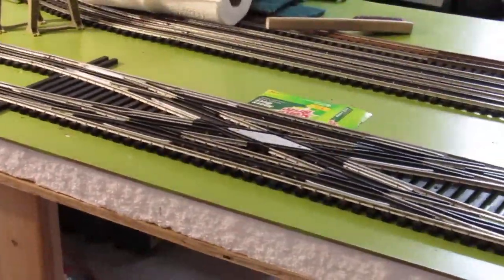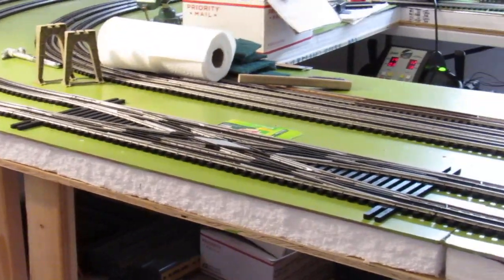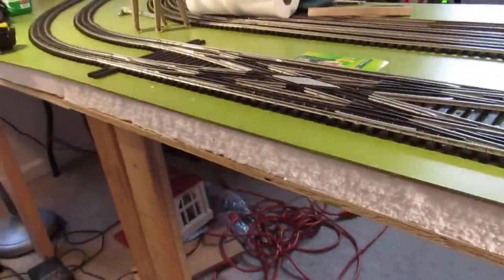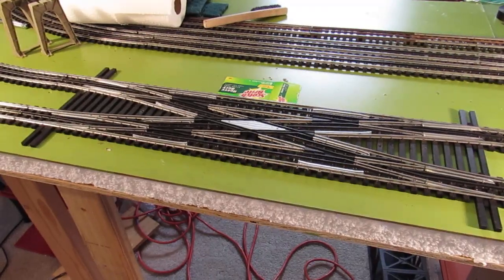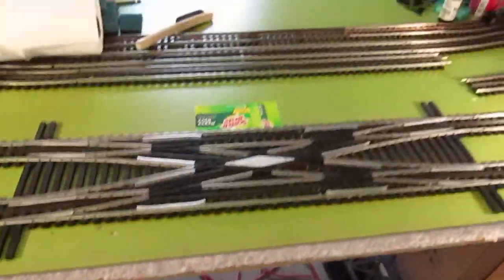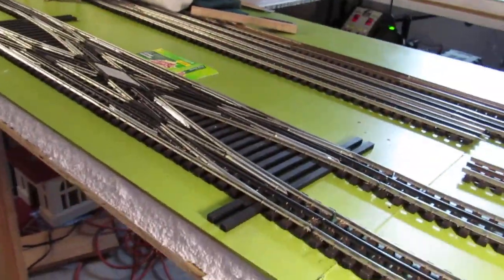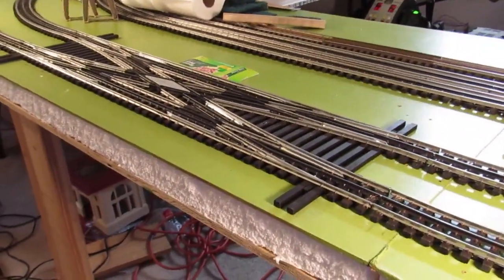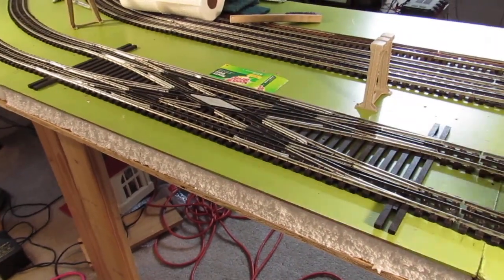ROSS #175 DOuble Crossover!!!MTH/Lionel/O gauge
Here is the masterpiece of ALL O gauge switches!!!I just got done installing it,and trying it out for the first time here.The first NEW thing I've ever bought,because they sell for MORE most times used!